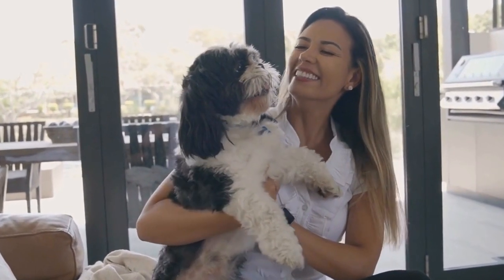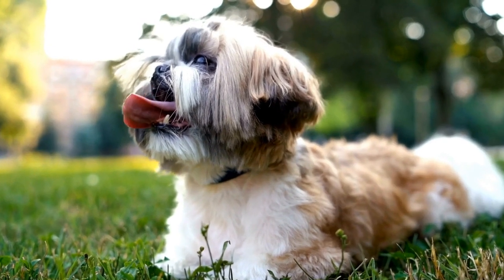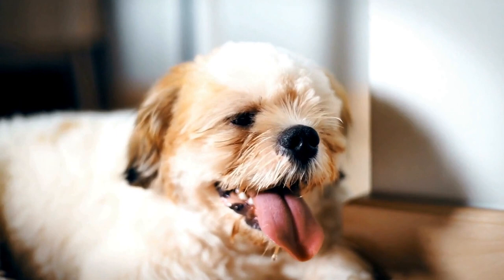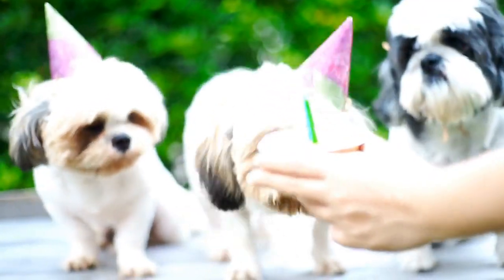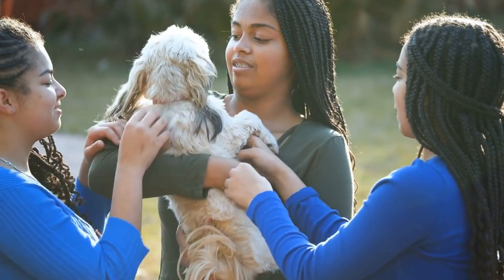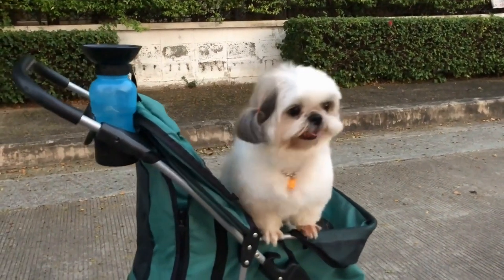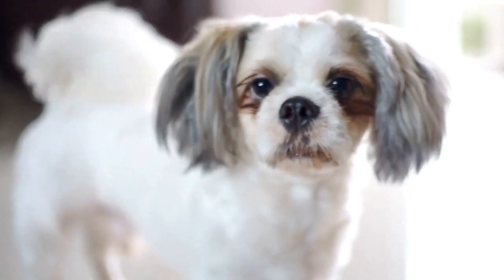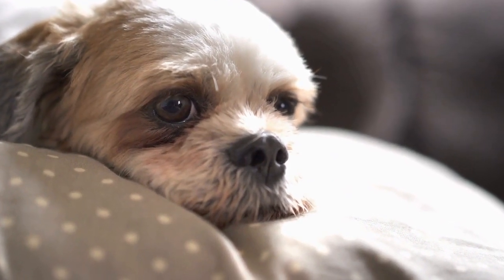Shih Tzu Training Unleashed Tips for Success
Introduction:
.Shih Tzu dogs are known for their adorable appearance and friendly temperament.
  However, like any other dog breed, they require proper training to ensure they grow up to be well-behaved and obedient pets.
  Training a Shih Tzu may seem like a challenging task, but with the right techniques and consistency, you can achieve great results.
  In this article, we will discuss some effective training tips that will help you unleash the full potential of your Shih Tzu.

.Understanding the Shih Tzu Breed:
.Before diving into training techniques, it is important to understand the Shih Tzu breed.
  Shih Tzus are intelligent and eager to please dogs.
  They have a strong bond with their owners and thrive on positive reinforcement.
  However, they can also be stubborn and independent at times, so patience is key when training them.
  Shih Tzus are prone to separation anxiety, so it's crucial to start training them from a young age to ensure they feel confident and secure.

.Start with Basic Commands:
.The foundation of any successful dog training is built on basic commands.
  Teach your Shih Tzu commands such as "sit," "stay," "down," and "come.
 " Start with short training sessions and use positive reinforcement techniques like treats and praise.
  Remember to be consistent and patient while training your Shih Tzu.
  Repetition is key to ensure they understand and retain the commands.

.Socialization is Key:
.Socializing your Shih Tzu is vital to ensure they become well-rounded and confident adult dogs.
  Expose them to different environments, people, and other animals from a young age.
  Take them on walks, visit parks, and enroll them in puppy socialization classes.
  Socialization will help them learn appropriate behavior and reduce the chances of fear or aggression issues in the future.

.Potty Training:
.Potty training can be a challenging aspect of owning any dog, including Shih Tzus.
  The key to successful potty training is consistency and positive reinforcement.
  Establish a routine and take your Shih Tzu outside at regular intervals, especially after meals and naps.
  When they eliminate in the designated spot, reward them with treats and praise.
  If accidents happen, avoid scolding them; instead, clean it up and continue with the training process.
00:00 Shih Tzu Training Unleashed Tips for Success